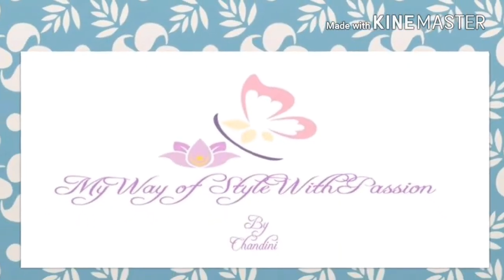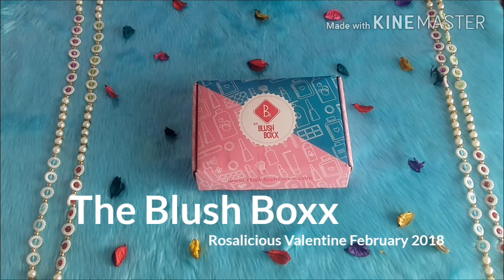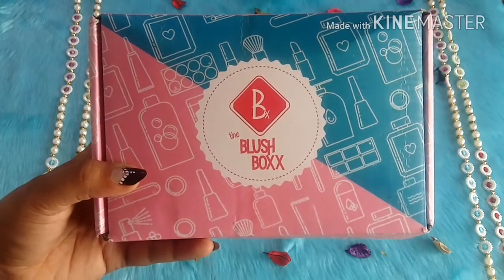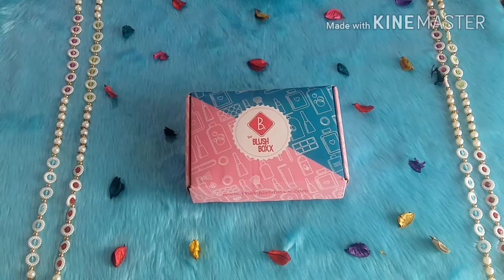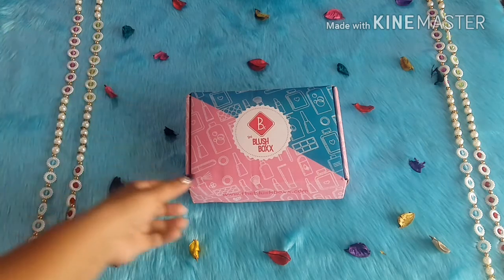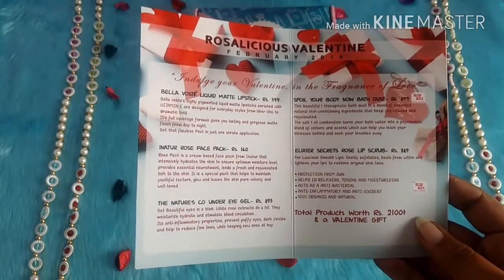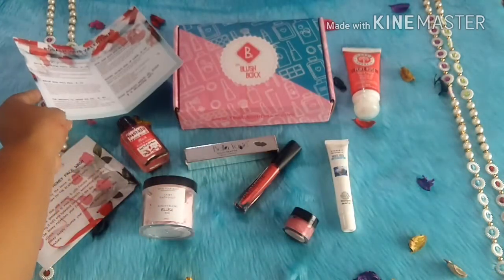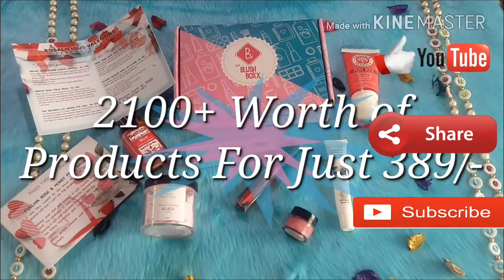The Blush Boxx | February 2018 | Get 2100+ Worth of Products For Just 389 /- Only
Winner will be selected randomly and will be announced on 28th February 2018

♡       Comment on Instagram and Facebook giveaway post by tagging your 3 close friends.

♡       Share my YouTube giveaway video on any social media counts as extra entry.

♡ The last step is DM us "Done😇"

Wish You Good luck 👍 and Thank you so much for your support and being here on my journey🙈❤💜

Instagram username : @mywayofstylewithpassion

This is the first item in my giveway list 1.Western top worth of Rs.1690/-
2. Hair curler flexi rods worth of 500/-

I WILL BE ADDING LOT MORE TO THIS IN MY COMING VIDEO TILL THE END OF MY GIVEAWAY ANNOUNCEMENT...